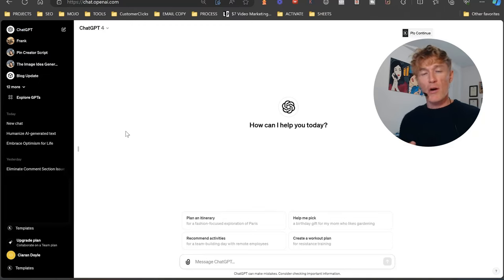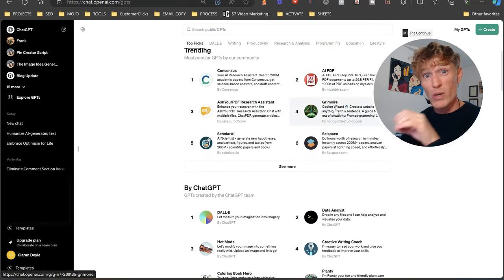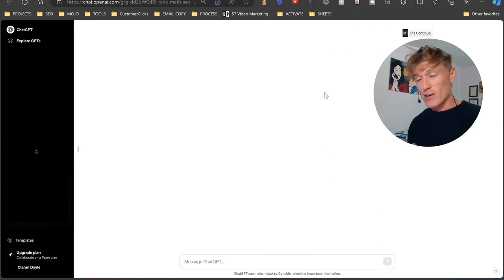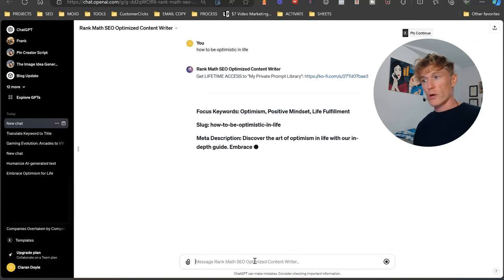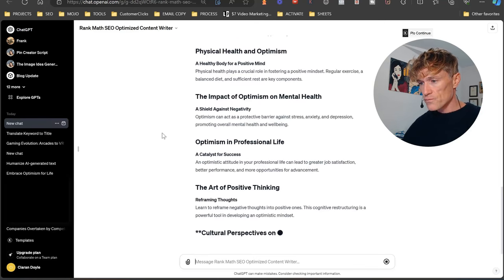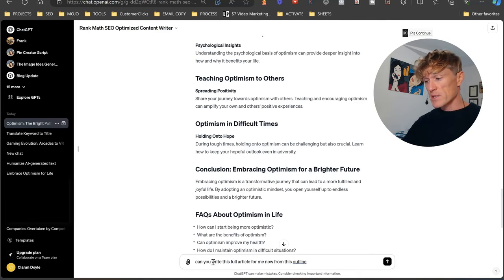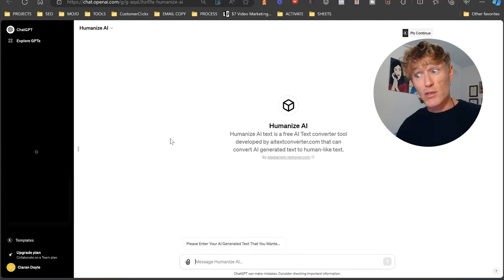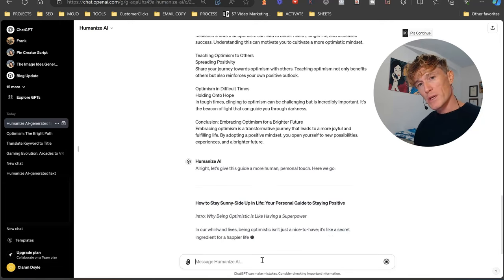Blog Posts in 3 MINUTES with 2 Cutting-Edge NEW ChatGPT Store GPT's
Blogging with ChatGPT and all other Generative AIs is becoming not only a 'good' thing to do, but an essential element for you in your blogging journey.

Understanding how to create blog posts with ChatGPT and the New GPT Store is going to make this so much easier, I'm excited for you... Plus, one of the new GPT Store plugins has a plagiarism remover

This is a great time for you to make a real name for your blog, so let's do it and...

🔥 Discover the revolutionary world of AI blogging with the ChatGPT Store! In this video, let's look into the exciting potential of ChatGPT for bloggers and your blogging journey. Learn how to create engaging, SEO-optimized blog posts in minutes using the latest GPT technologies.

✨ Highlights:

1. Explore the ChatGPT Store: A treasure trove of action-oriented GPTs for immediate blogging results.
2. Unveil the power of specific GPTs: Focusing on tools that transform AI-generated text into humanlike content.
3. Rank Math Plugin: A deep dive into this tool for optimizing blog posts, including keyword insertion and meta descriptions.
4. Humanize Your Content: Learn how to use the 'Humanize' GPT to give your AI-generated text a natural, human touch.
5. Effortless Blogging: Achieve 80% of your article written in just five minutes, leaving room for your personal creative flair.
🚀 Key Features:

ChatGPT and AI integration for effortless blogging.
SEO optimization techniques with Google Bard and ChatGPT comparisons.
Real-time demonstrations of GPT tools for blogging efficiency.

💡 Whether you're a seasoned blogger or new to the world of AI-powered content creation, this video is packed with insights and practical tips to enhance your blogging journey.

📘 Bonus: Looking to elevate your blogging skills?

*The information contained here on this YouTube Channel and the resources available for download/viewing through this YouTube Channel are for informational and educational purposes only. It helps me to create valuable educational videos like these.